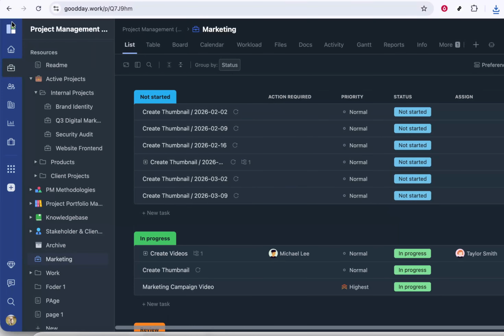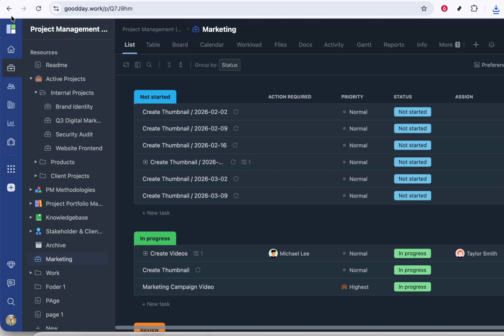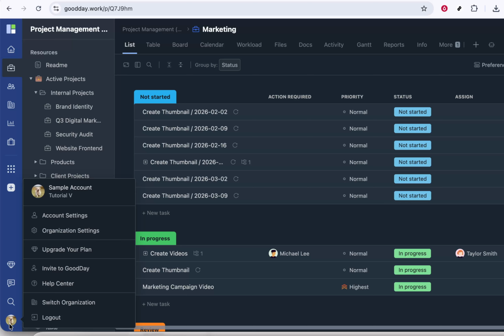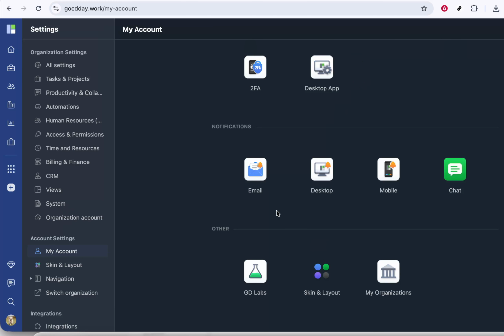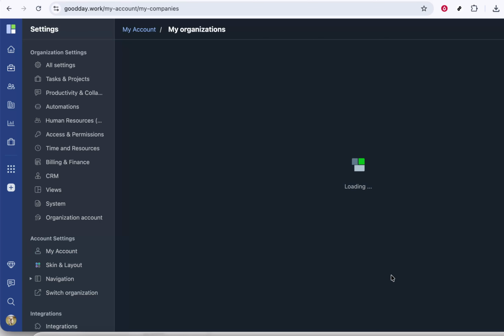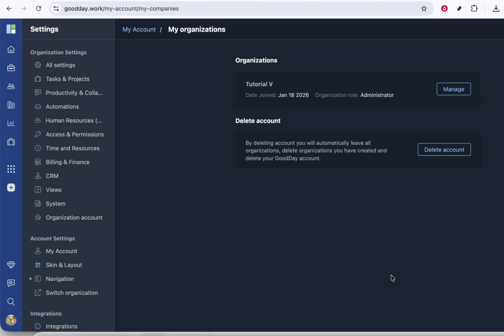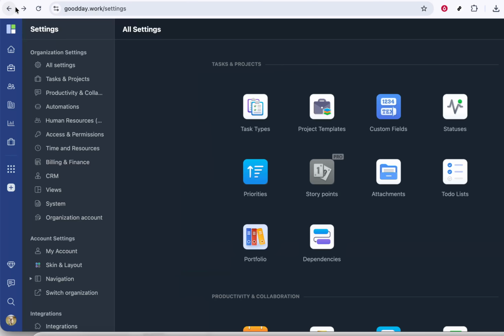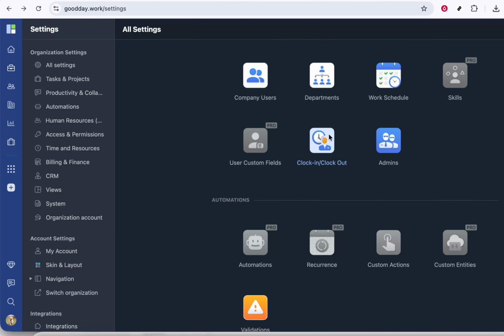How to Manage Organization Account in Goodday | Step-by-Step Guide 2026